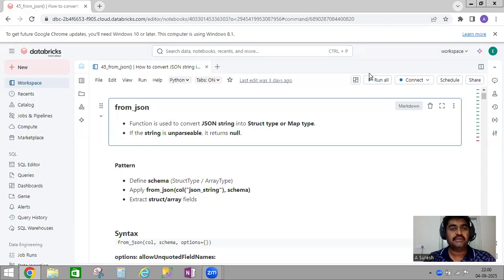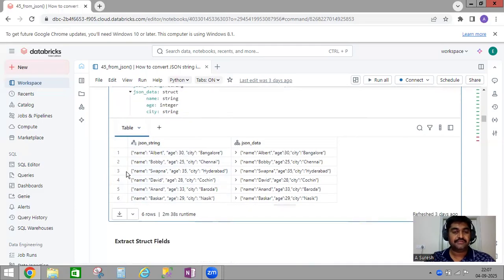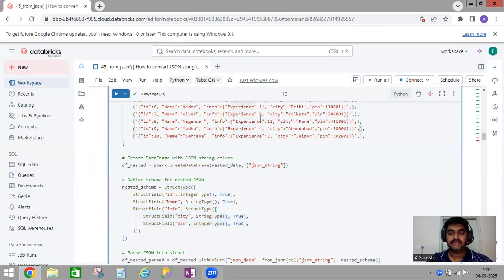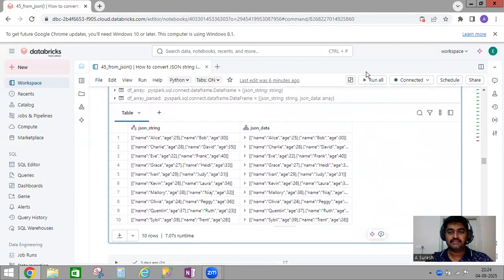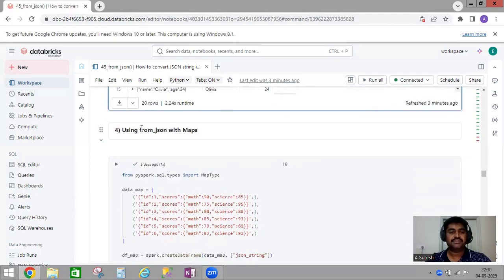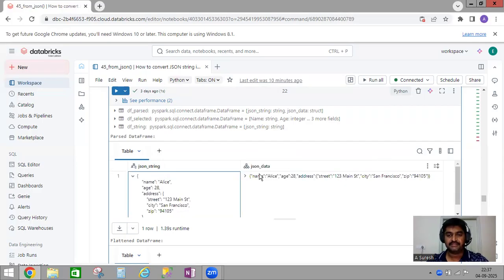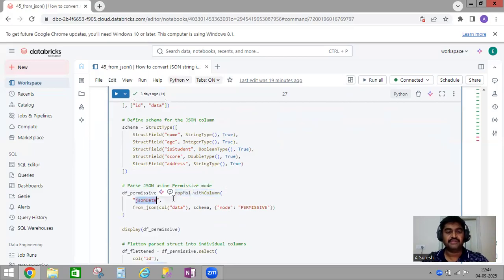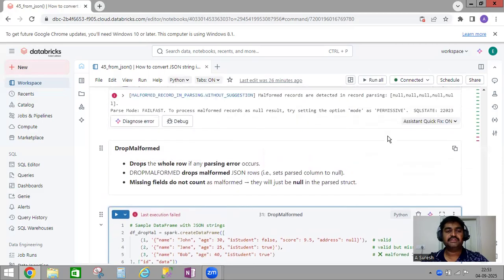45. from_json | How to convert JSON string into Struct Type | pyspark PART 94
from_json(), How to convert JSON string into Struct Type?

databricks interview
databricks interview questions
databricks certification
databricks spark certification
databricks tutorial

Google Search 👍
from_json(), StructType / ArrayType / MapType
nested json, nested_json_string, help(from_json), Array of JSON Objects
Error Handling (Invalid JSON)
Handling missing or corrupt data
{"mode": "PERMISSIVE"}
{"mode": "FAILFAST"}
{"mode": "DROPMALFORMED"}
convert JSON string into Struct type or Map type
Extract Struct Fields